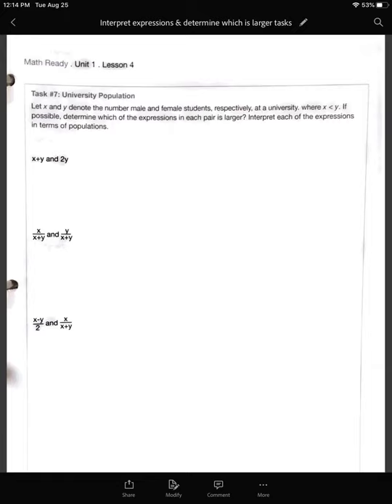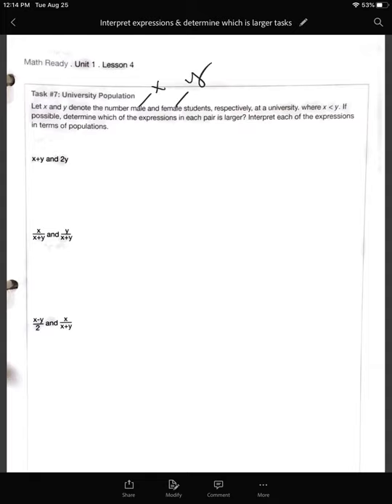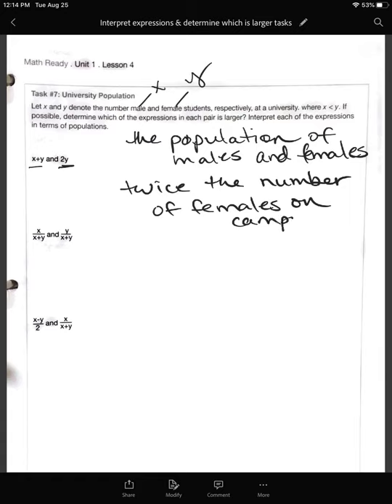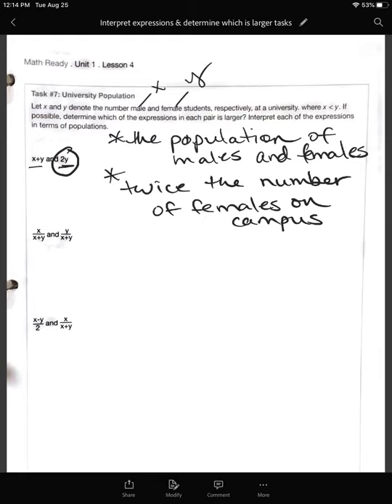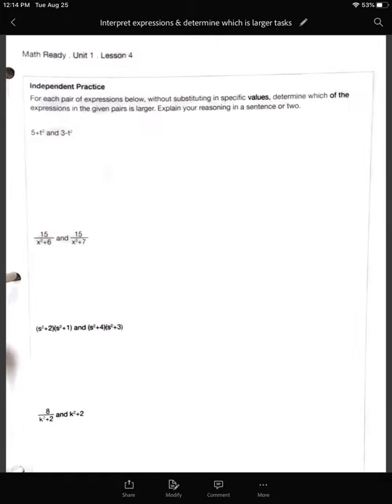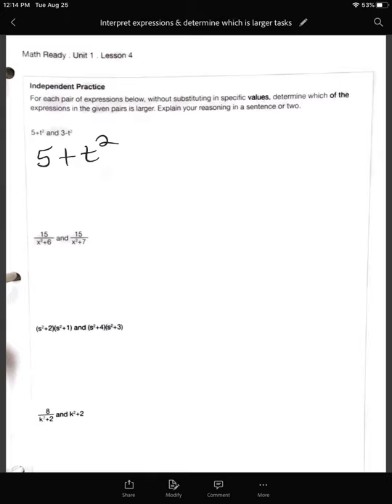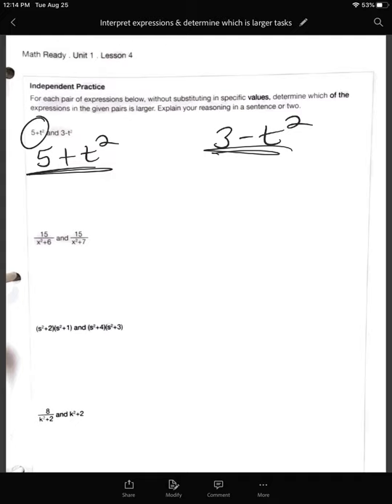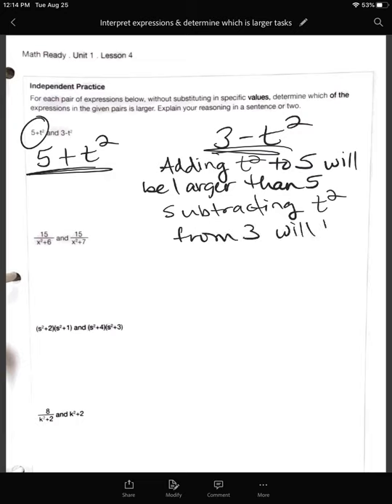SREB 12th-Unit 1 task 7 and independent practice